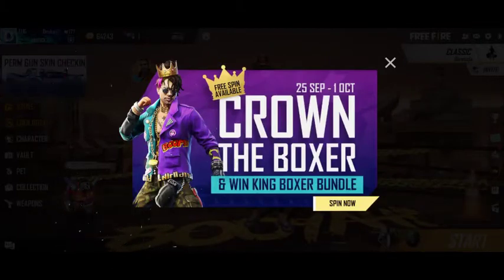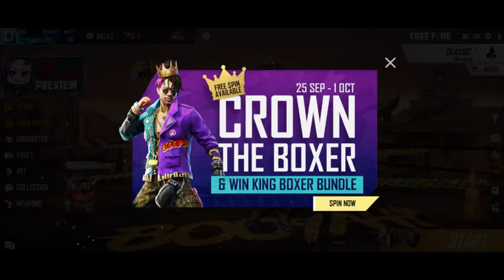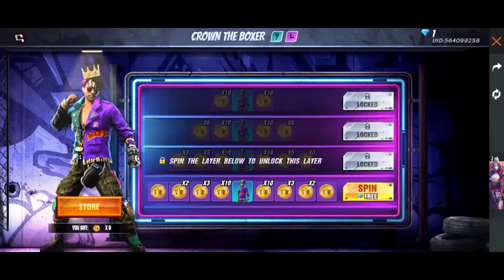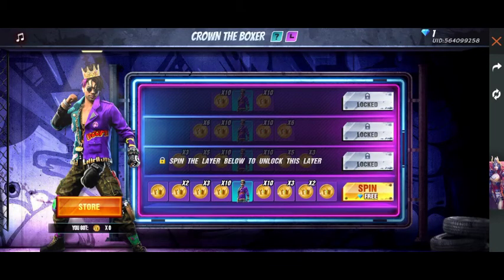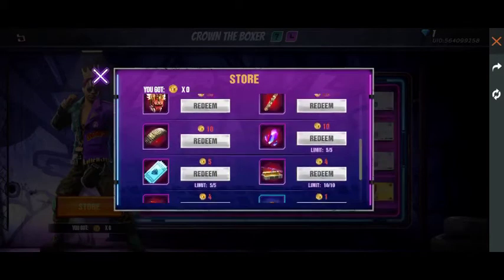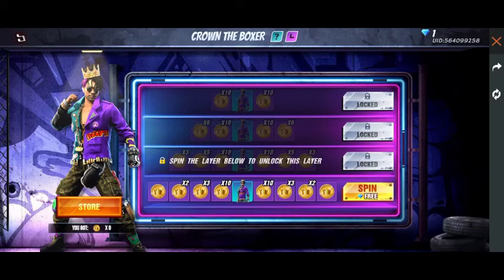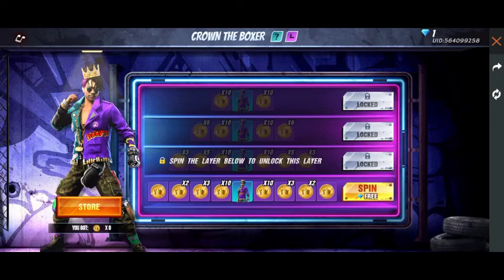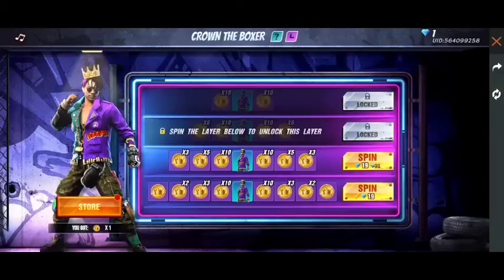Free Fire New Event ।। Crown The Boxer Event In Free Fire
Search - _ THE UNLOCK GAMER

My free fire name -
My free fire id -

TUG :-
About - here free fire game related videos here. Free fire related all types videos here in Bengali. Free fire gaming in my Chanel.

Free fire
About - free fire a battel royal game. Here squad,duo,solo features for playing. A battel ground for fighting, who are play good on this ground he will win the game.